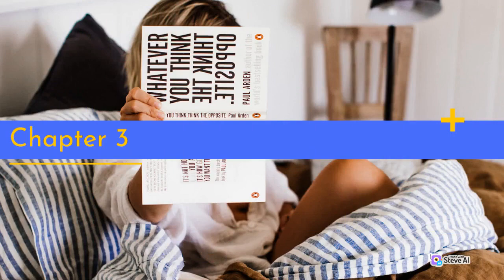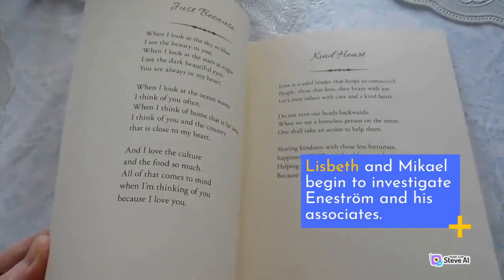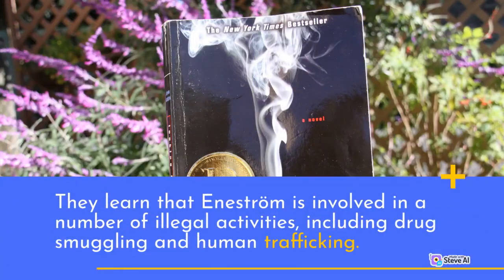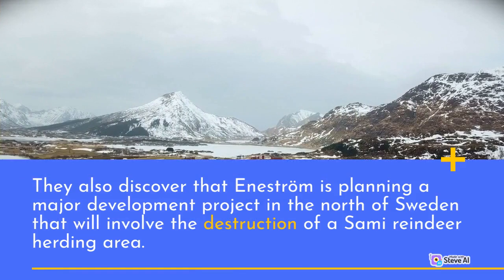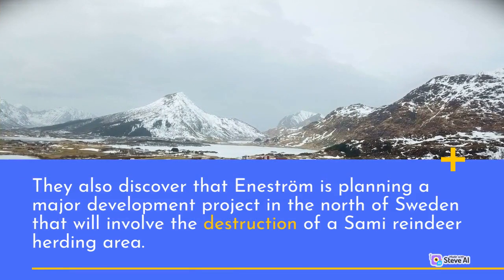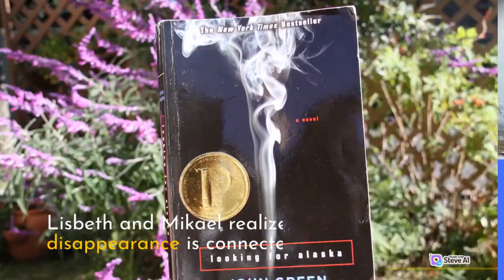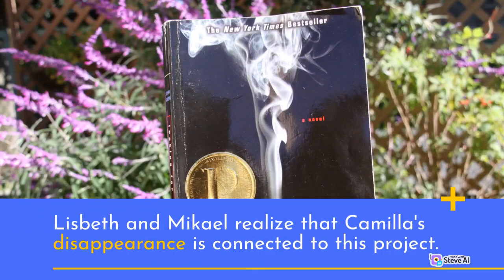The Girl in the Eagle’s Talons by Karin Smirnoff I Book Summary I Review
NEW YORK TIMES BEST SELLER • #1 INTERNATIONAL BEST SELLER • Lisbeth Salander returns, in a trailblazing new installment to the best-selling Girl with the Dragon Tattoo series • Also known as the Millennium series

“Lisbeth Salander is back—and maybe better than ever. Karin Smirnoff’s take is both respectful of the past and ready for the future—altogether remarkable.” —Lee Child, author of No Plan B

“An absolutely brilliant continuation of the series: exciting plot, plenty of action, and a sensitive portrayal of complicated relationships—where the new character Svala is one of the highlights.” —Femina

Change is coming to Sweden’s far north: its untapped natural resources are sparking a gold rush, with the criminal underworld leading the charge. But it’s not the prospect of riches that brings Lisbeth Salander to the small town of Gasskas. She has been named guardian to her niece Svala, whose mother has disappeared. Two things soon become clear: Svala is a remarkably gifted teenager—and she’s being watched.

Mikael Blomkvist is also heading north. He has seen better days. Millennium magazine is in its final print issue, and relations with his daughter are strained. Worse still, there are troubling rumors surrounding the man she’s about to marry. When the truth behind the whispers explodes into violence, Salander emerges as Blomkvist’s last hope.

A pulse-pounding thriller, The Girl in the Eagle’s Talons sees Salander and Blomkvist navigating a world of conspiracy and betrayal, old enemies and new friends, ice-bound wilderness and the global corporations that threaten to tear it apart.